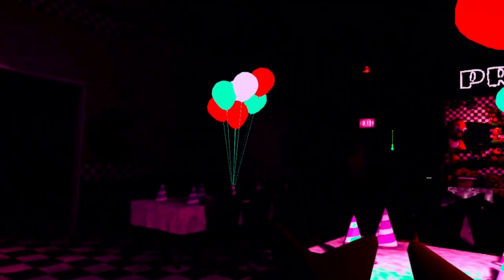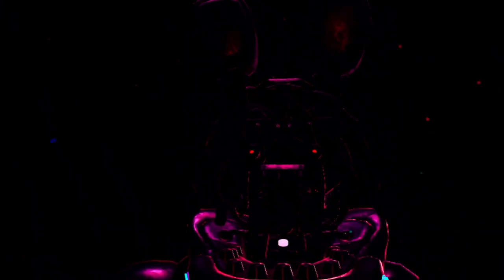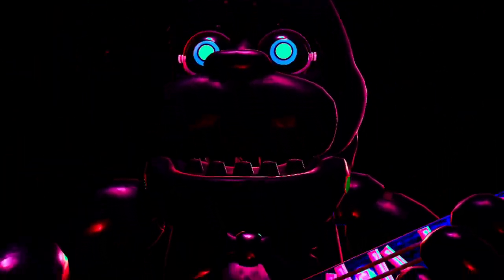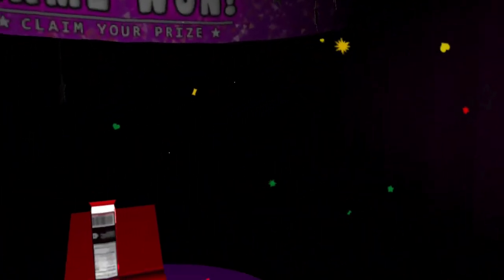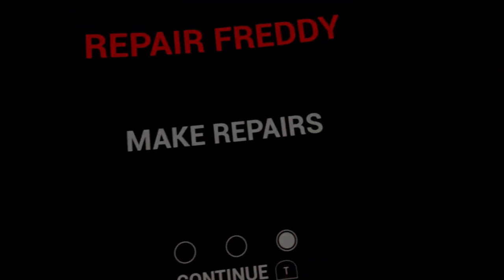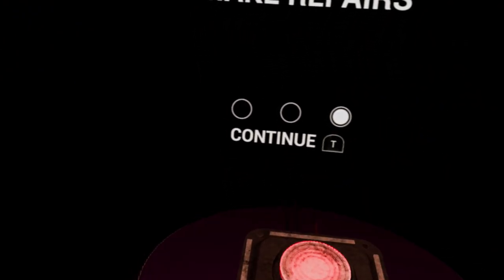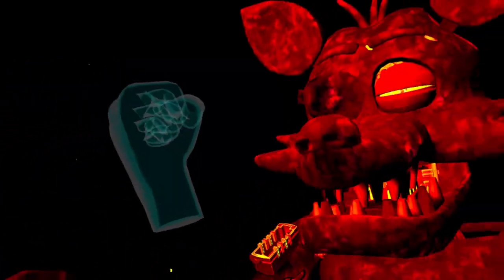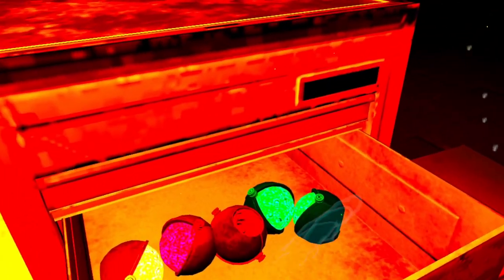We meet again... Five Nights At Freddy's Help Wanted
Hi everyone! Once again sorry for the audio in the circus baby video. I promise that the audio in this video is fine.

Now that I have completed all of the normal gamemodes, the only thing left for me to do is the Blacklight mode gamemodes or as I like to call them Nightmare gamemodes. This is technically the first video where I start completing these nightmare gamemodes.